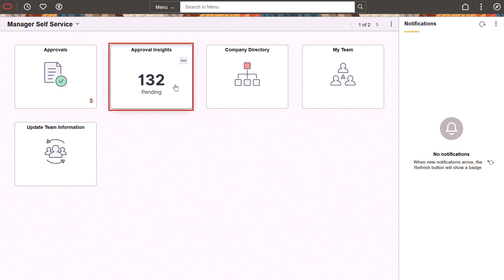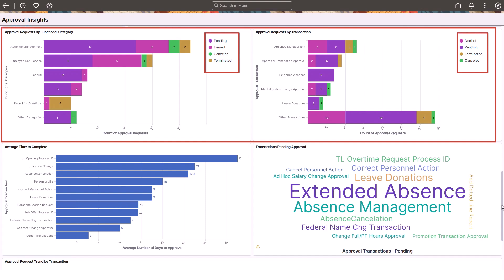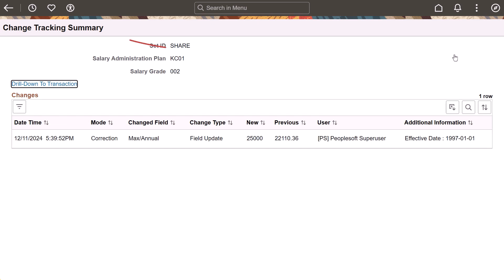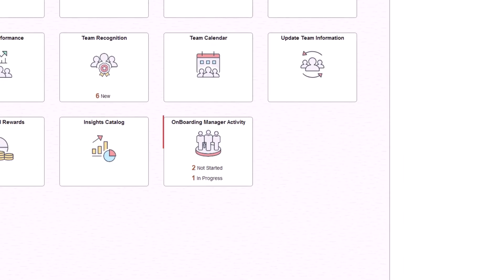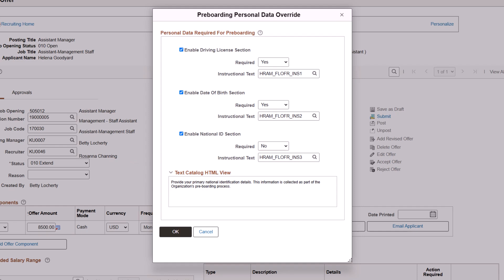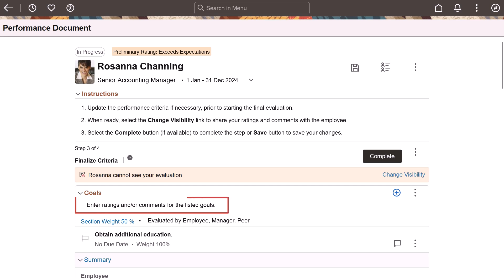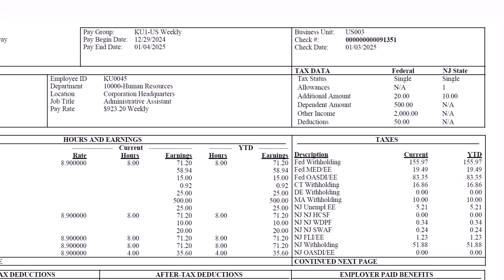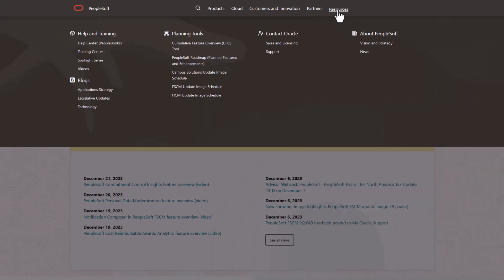Image Highlights, PeopleSoft HCM Update Image 51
This video provides highlights of many of the new features in PeopleSoft HCM Update Image 51. The following features are discussed in this video:
00:00 -- Open
00:09 -- Approval Insights for Managers
03:14 -- Change Tracking Notifications in Page and Field Configurator
04:27 -- Restrict Remote Worker Type by Job Code/Position and Limit Retroactive Requests
05:51 -- Allow Multiple Participants in OnBoarding
07:02 -- Capture Additional Applicant Information During Job Offer Process
08:17 -- Absence Request History Download to Excel
08:54 -- Fluid Timesheet Enhancements
09:42 -- Instructional Text for Documents at the Section and Step Level in ePerformance
10:20 -- Notify Employees Who Fail to Submit Benefits Enrollment
11:46 -- U.S. Wage Statement Tax Data Section Update
12:31 -- Rapid Calculation in Global Payroll